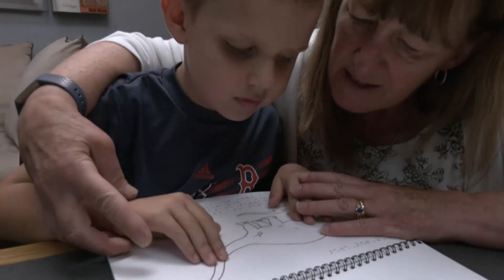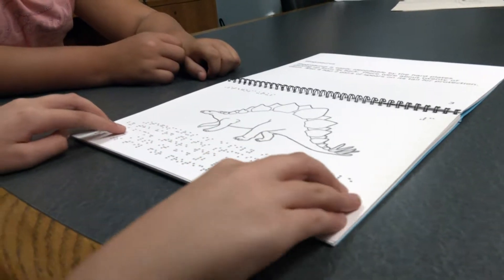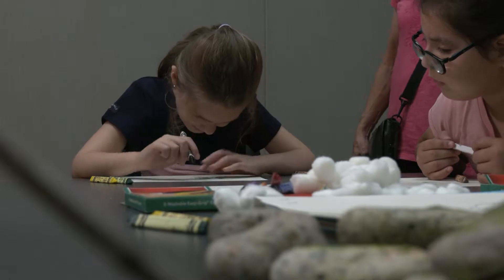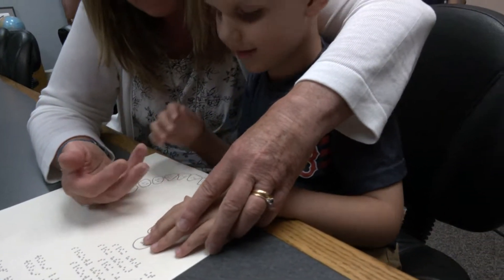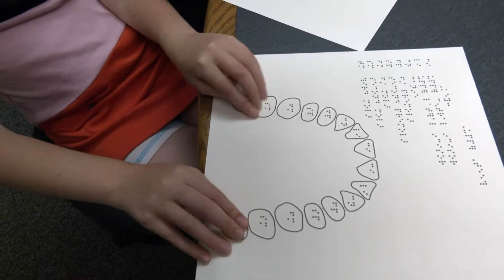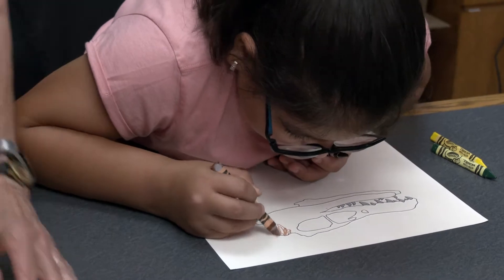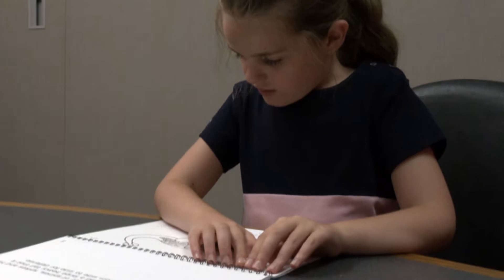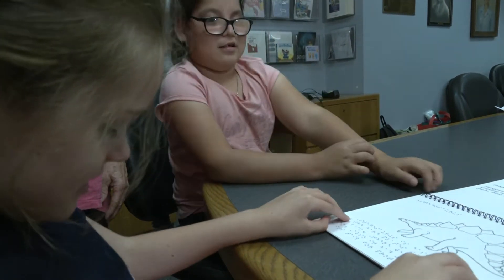Using braille and tactiles in STEM learning for blind children.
National Braille Press presents a look into a STEM activity for elementary-age students with visual impairments.